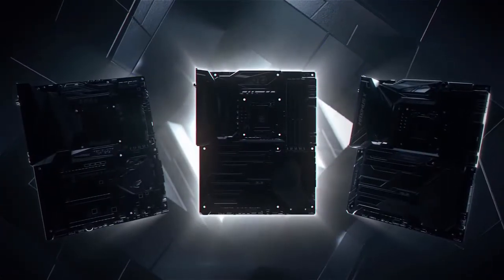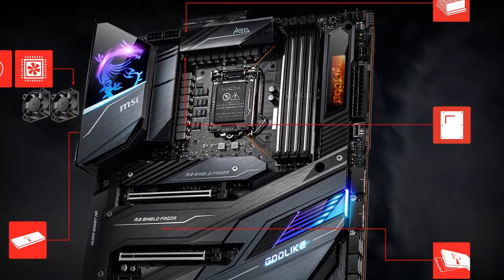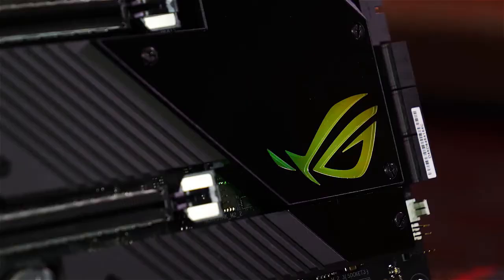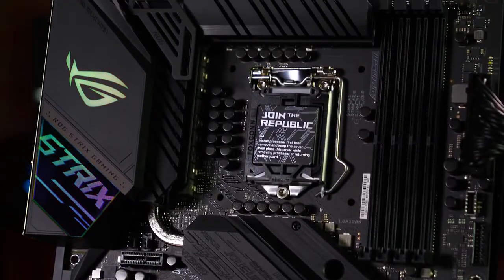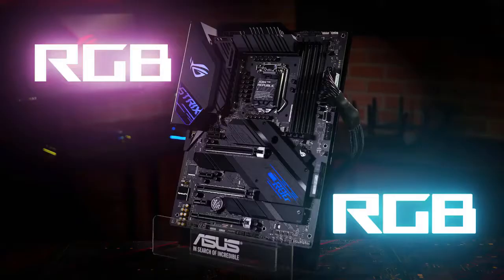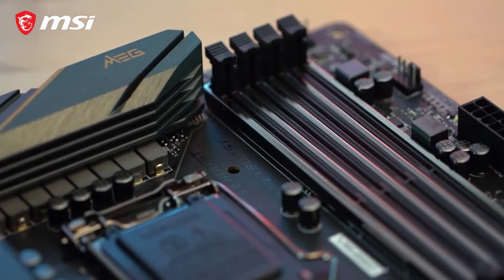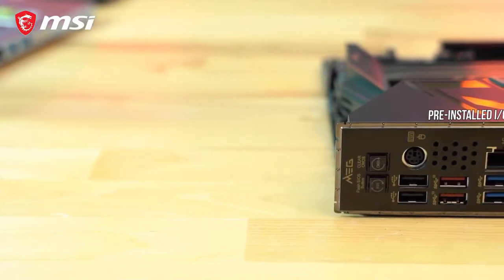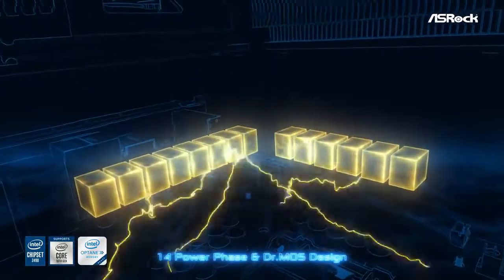Top 5 Best Z490 Motherboards for 10th and 11th Generation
In this video we shared top 5 best z490 motherboards.

5 ► MSI MEG Z490 GODLIKE
Amazon US
4 ► ASUS ROG Maximus XII
Amazon US
3 ► ROG Strix Z490-E Gaming
Amazon US
2 ► MSI MEG Z490 ACE
Amazon US
1 ► Asrock Z490 Taichi
Amazon US